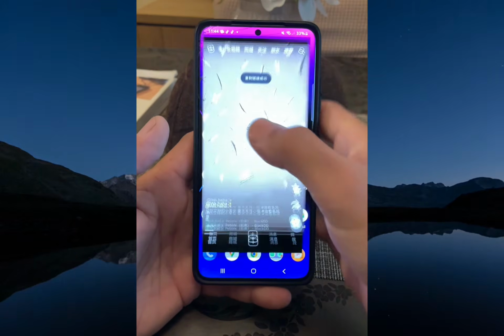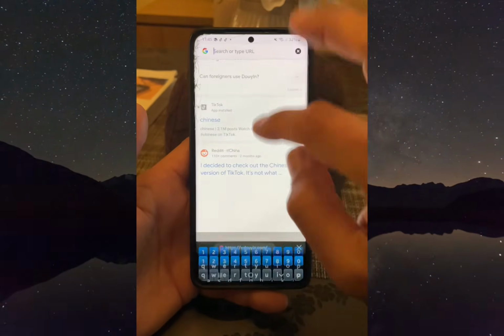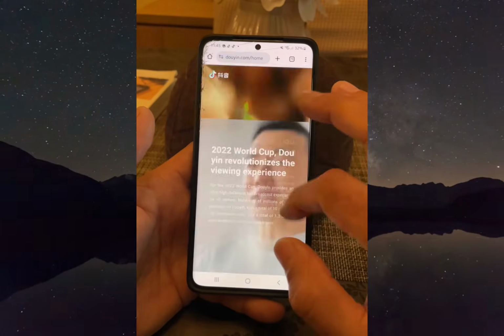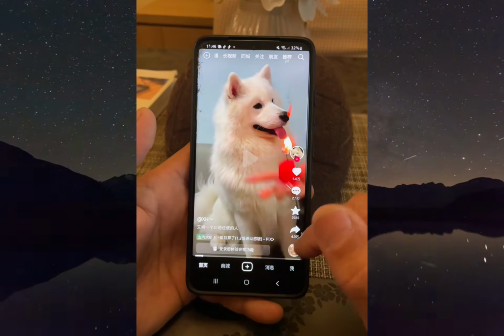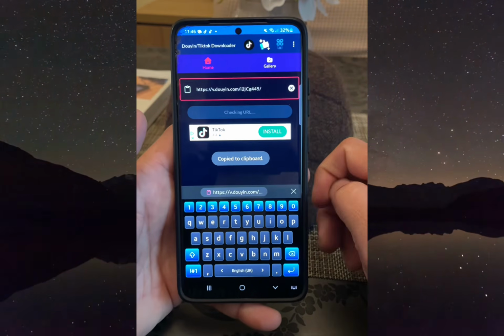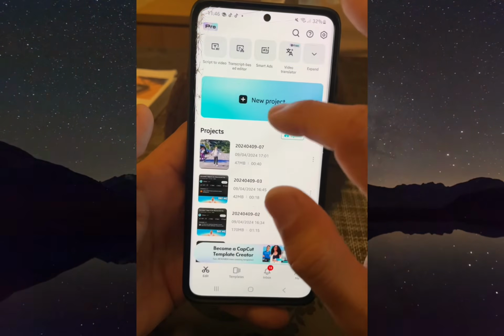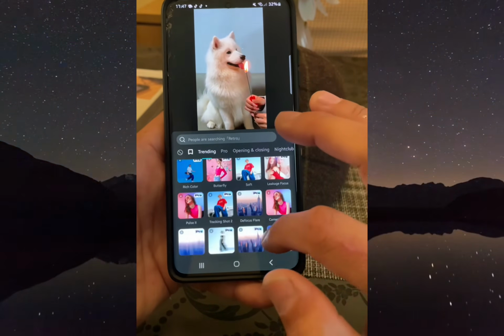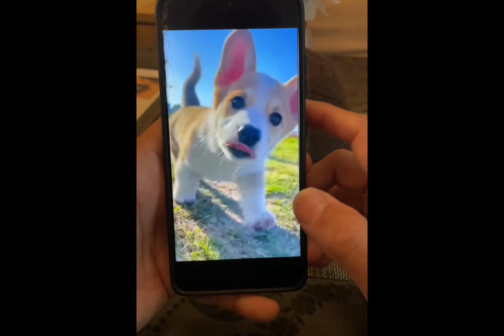How to download Chinese TikTok and download TikTok videos without water mark for making money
I will teach you how you can download Chinese tiktok app and also how you can download TikTok videos from Chinese TikTok app without watermark logo so you can edit and upload them on different platforms and start making money in no time the process is very simple. First of all you need to go to Chinese tiktok Website on your mobile and download the android APK from there after that you need to download the douyin TikTok downloader from android play store and then copy and paste the video link as shown in the video from TikTok app to the TikTok downloader app and it will save the videos in your gallery. Make sure that the videos are not longer than 60 seconds there under 60 seconds in order to download and successfully upload without a corporate strike or TikTok.

If you like this video or if this video has helped you out in anyway don’t forget to hit to follow like and subscribe button and also if you have any issues you can always leave your comments in the comment section. Also don’t forget to watch other videos on my channel